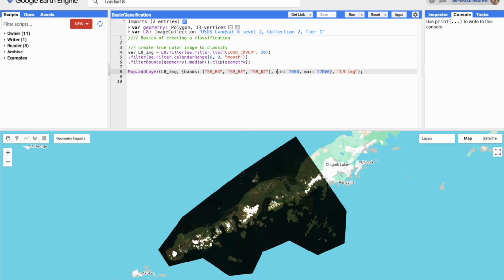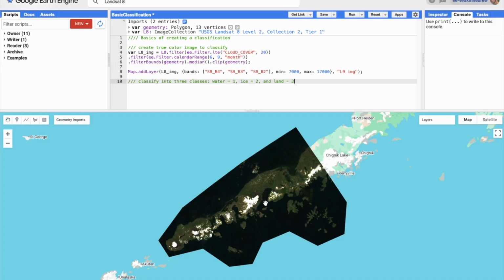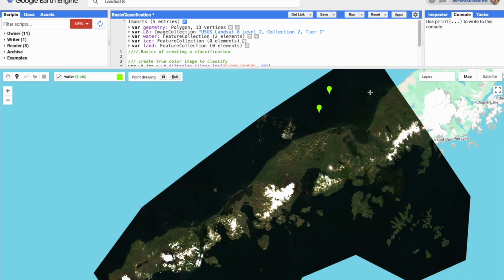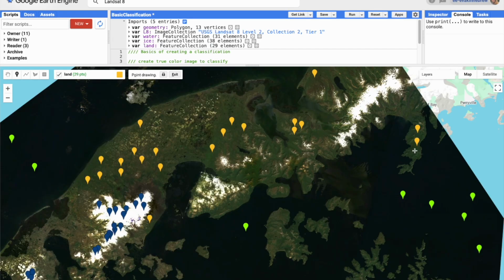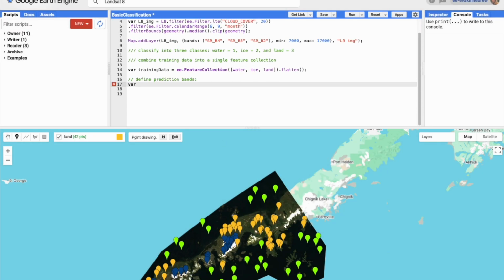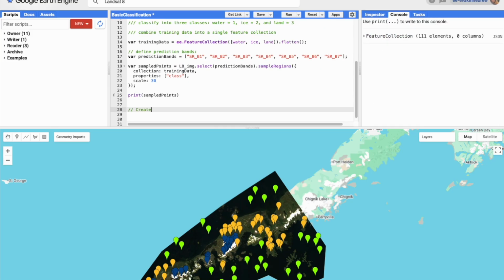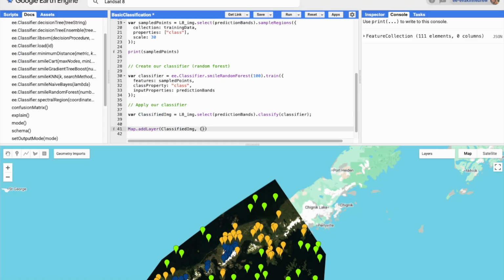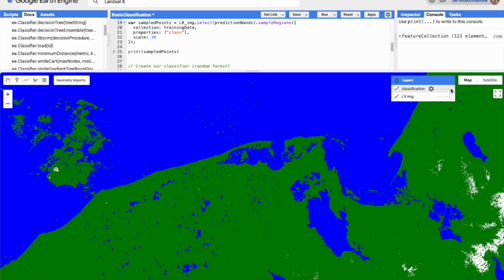Supervised image classification tutorial in Google Earth Engine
This video teaches you the workflow for a very basic supervised classification in Google Earth Engine. I classified a Landsat 8 image over the Alaskan Peninsula and used a random forest classifier in the tutorial.